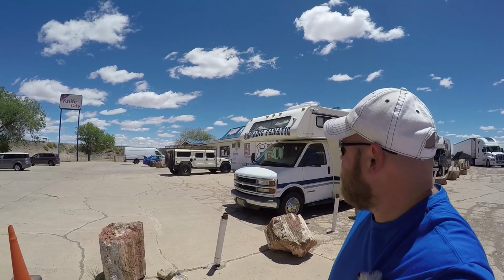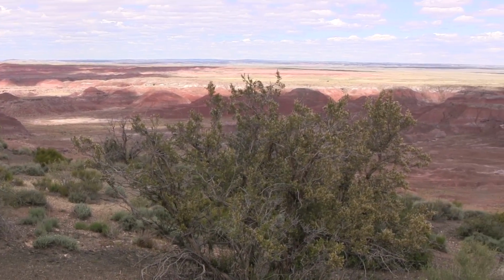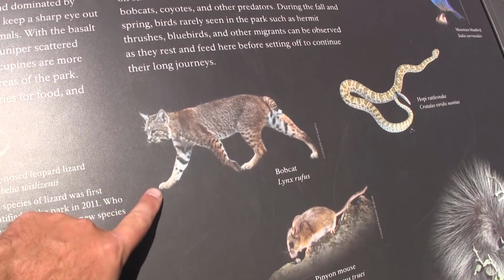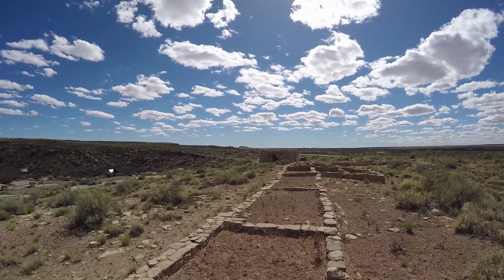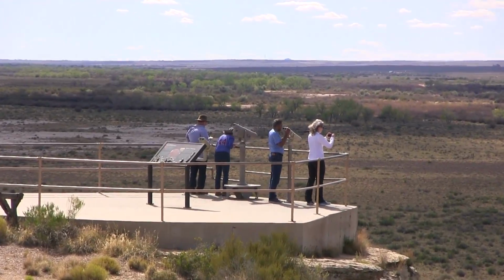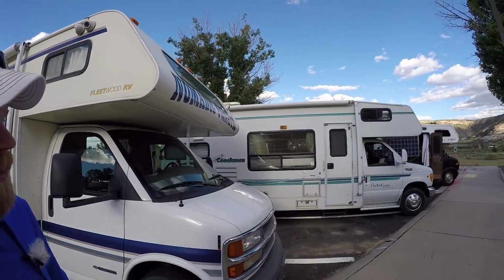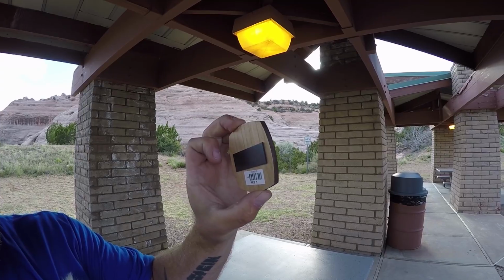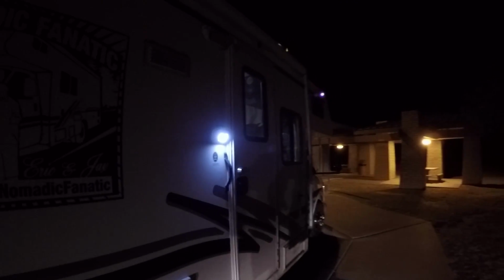Petrified Forest National Park & Window Rock Camping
Knife City GPS 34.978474, -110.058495
Petrified Forest National Park GPS 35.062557, -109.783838
Beautiful Rest Area GPS 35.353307,-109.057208
My name is Eric and I travel with my cat, “Jax” in a 2001 Chevy Fleetwood Tioga Arrow 24D Class C RV.  We travel about 45 miles a day chasing 70 degrees year-round.  Here are some popular questions asked:

Cameras:
*GoPro Hero 4 Black for Vlogging.  (1080p 60fps)
*GoPro Hero 3 Silver for Timelapses & Driving Narration.
*SJ4000 for driving shots out the window.
*Canon Vixia HF M500 with Canon WD-H43 Wide Angle Conversion lens for Macro and Zoom shots.
Stabilizer:  Feiyu Tech 4GS 3 axis gimbal.
Time Lapses: Gopro Hero 3: 2 second intervals. Speed up 1200x, cropped 4K down to 1080 for panning
Audio: Sony ICD-PX333 (Audio swapped in post production)
Editing Software: Adobe Premiere Pro CC
Aerial Drone Shots: DJI Phantom 3 Standard

RV MPG: 7-11mpg depending on generator use.  (7.4L 454 Chevy)